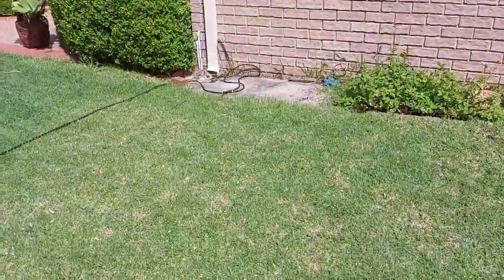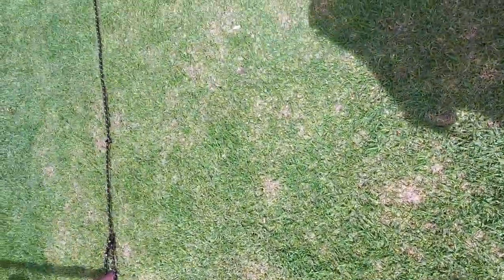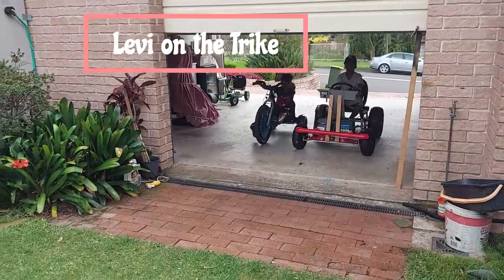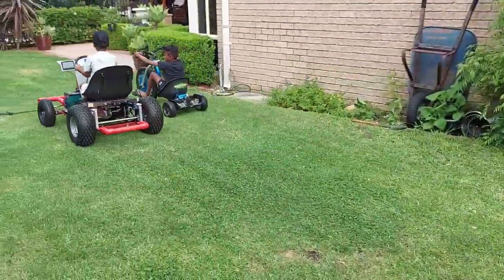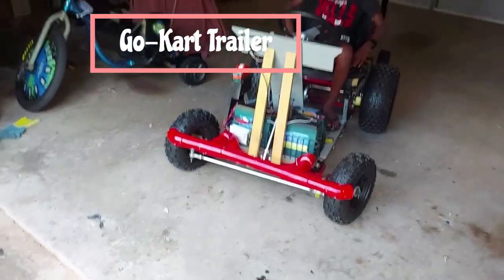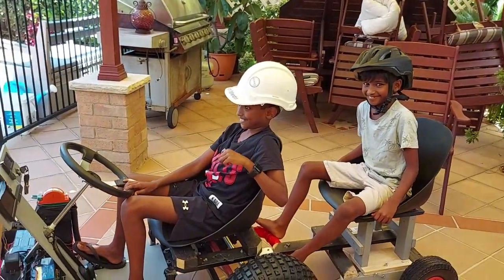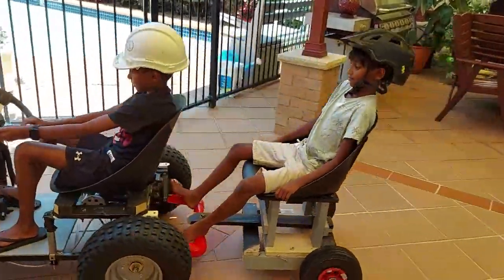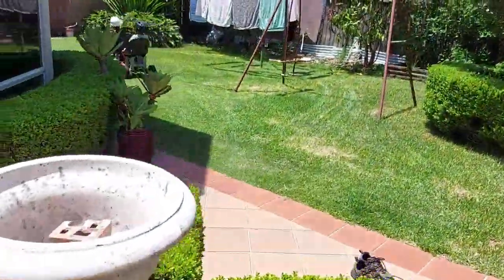Levi Hudson Go Kart Trike Race1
Levi & Hudson enjoying my Electric G-Kart and Trike. Go-Kart is driven by an 850W 36V DC motor. And it also have provision to attach a Trailer. Trike is driven by 2x350W 36V BLDC motors.